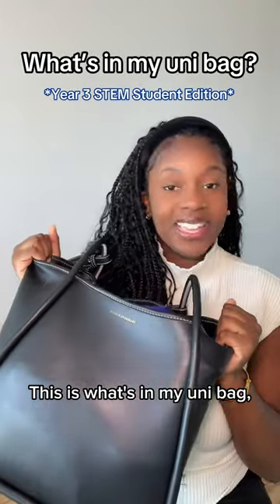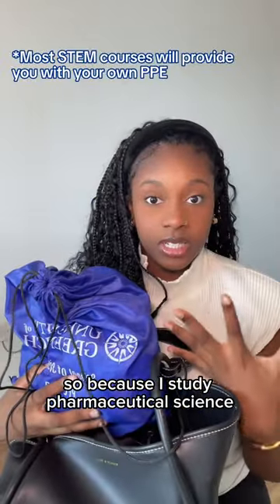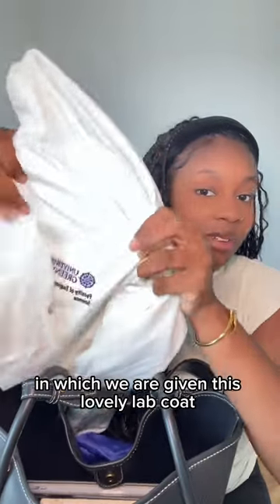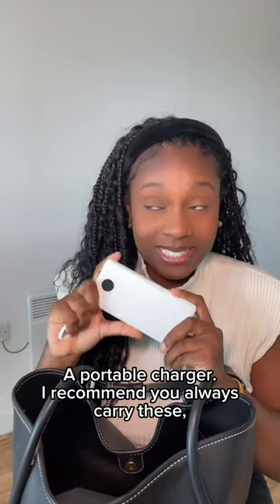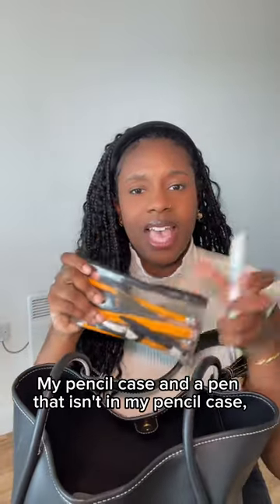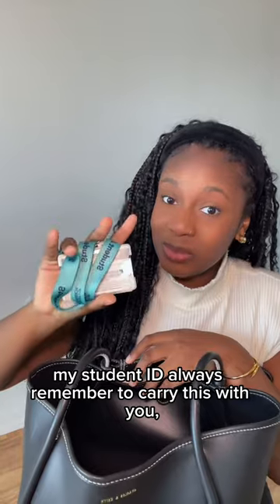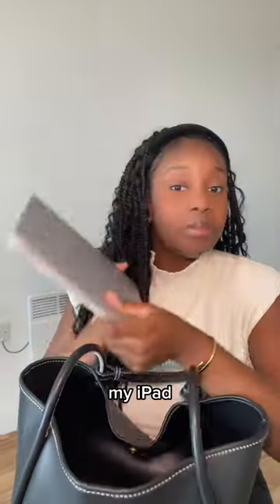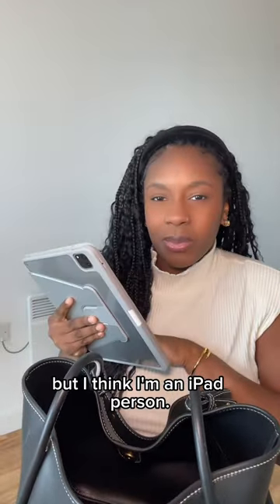What's in my bag as a University of Greenwich Pharmaceutical Sciences student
Find out what Ojo takes to university as a Pharmaceutical Sciences student.